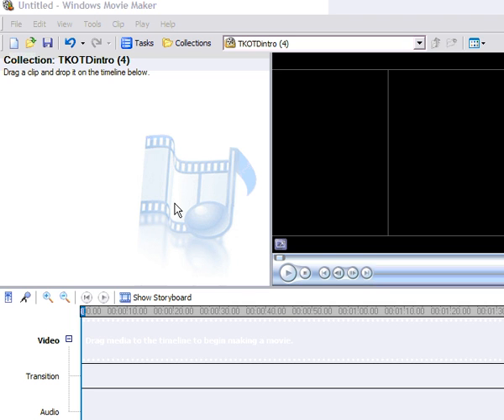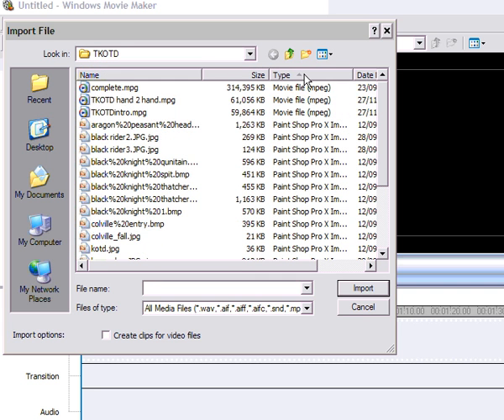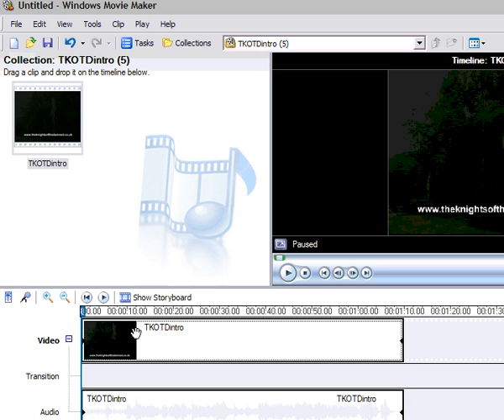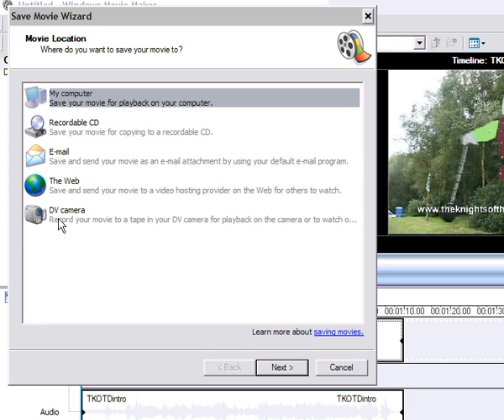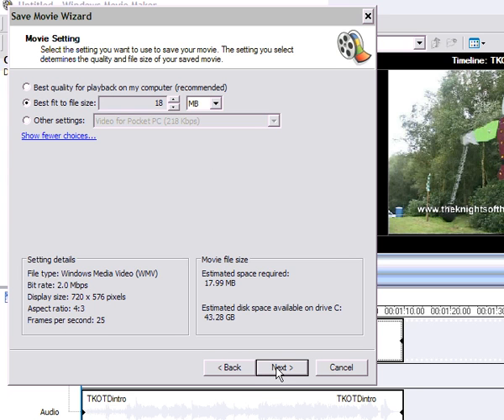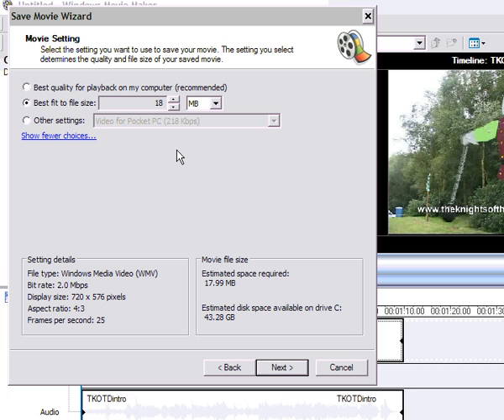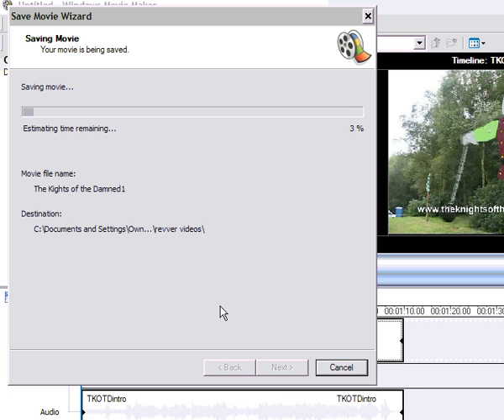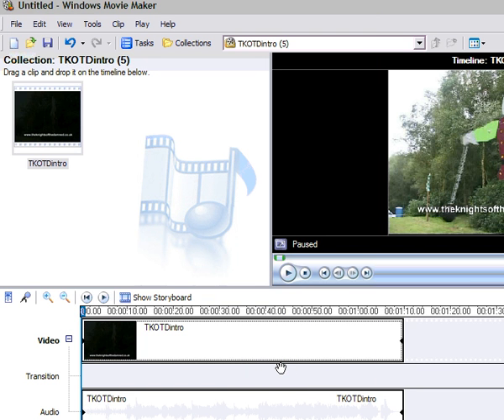A Brief Tutorial On How To Produce A Web Ready Video | Windows Movie Maker Tutorial File Size | XP